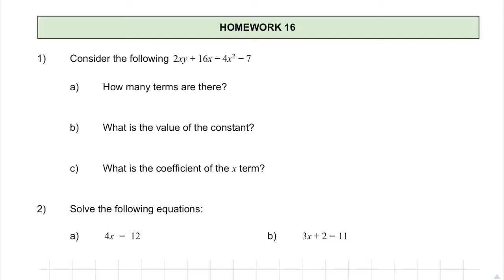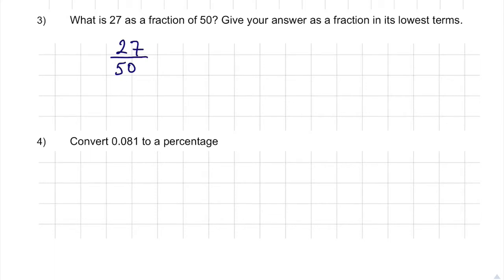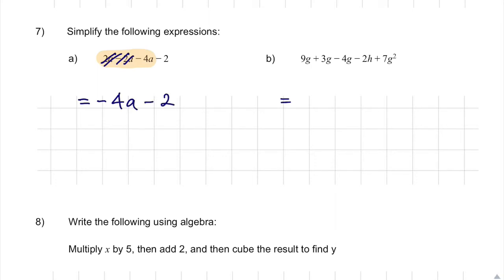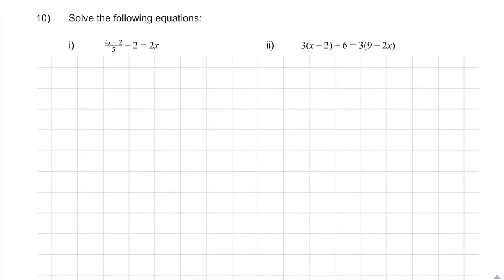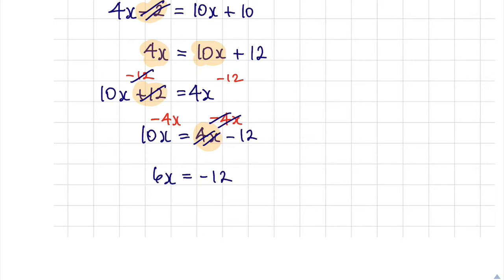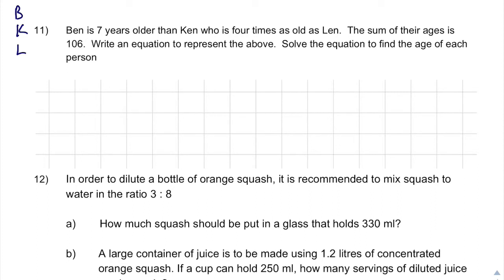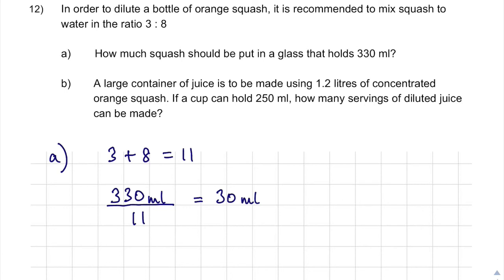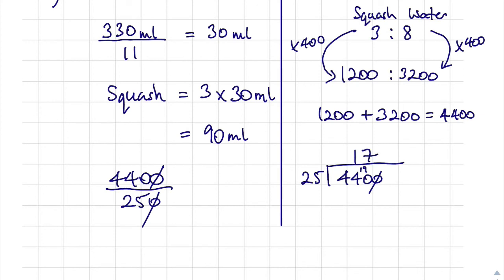Homework 16 Solutions